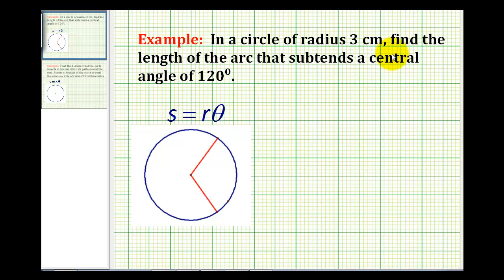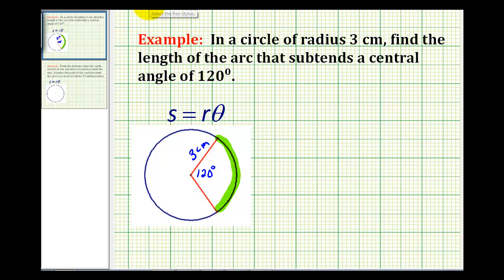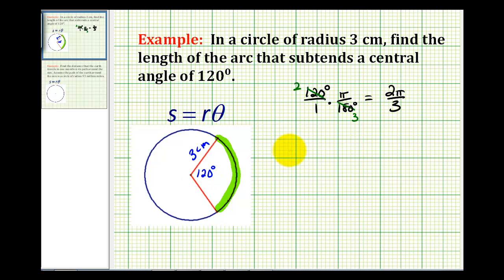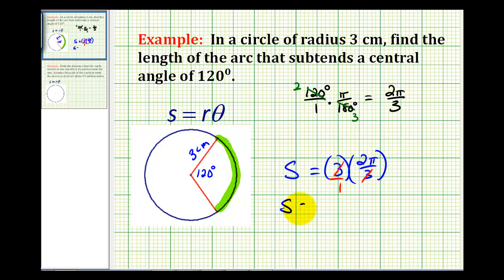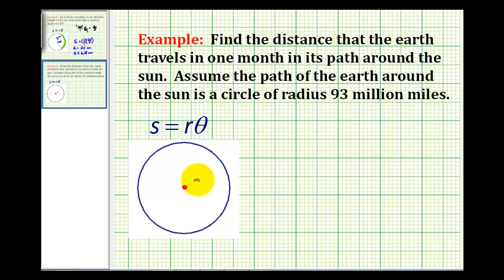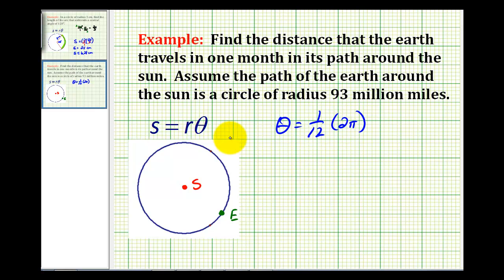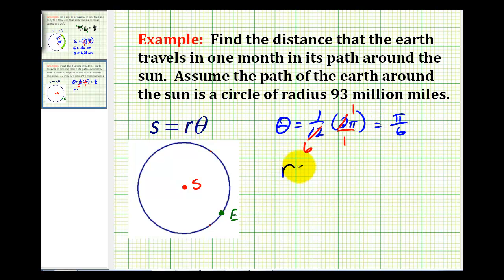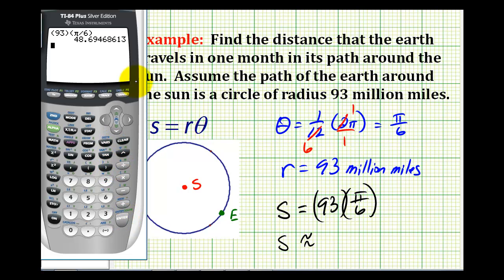Examples: Arc Length and Application of Arc Length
This video provides a basic example of arc length and then solve an application problem involving the distance the earth travels around the sun in one month.